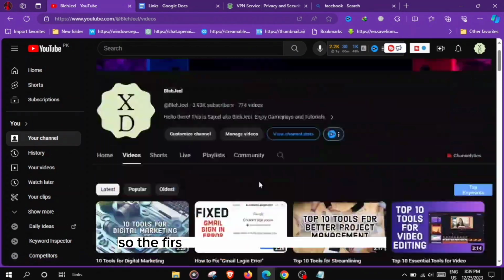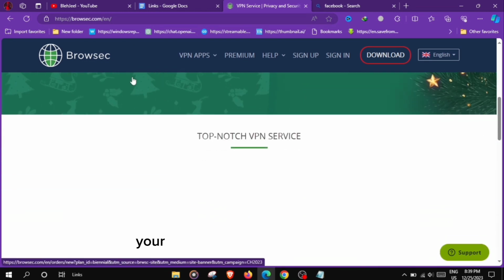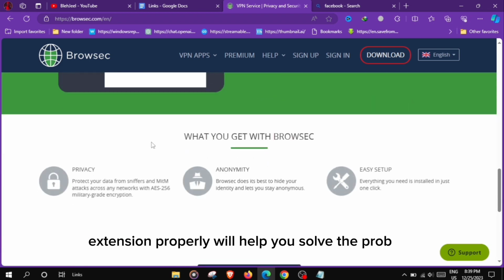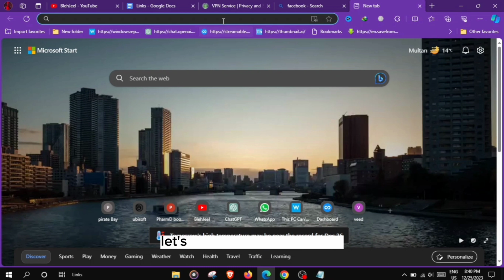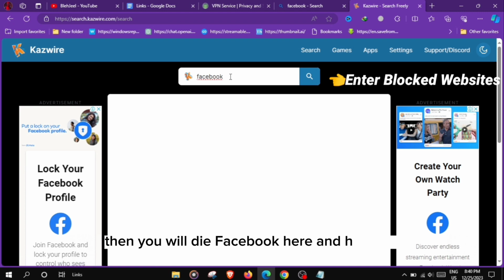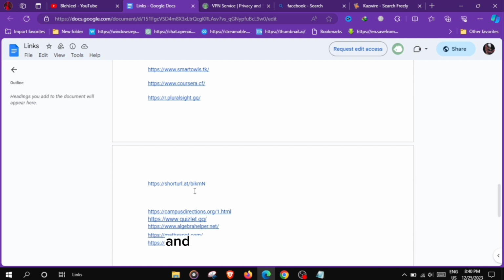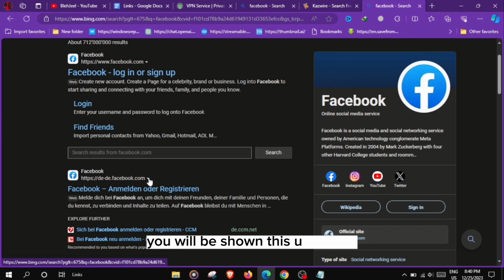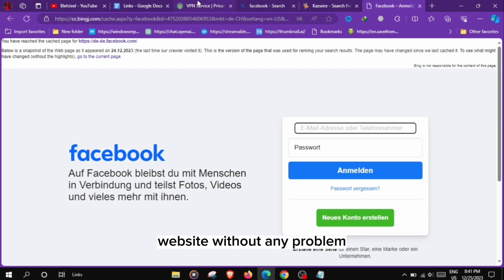How to Unblock Websites on School Chromebook or Internet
🚀 Unlock Educational Opportunities: Breaking Down Website Restrictions on School Chromebooks 🚀

🔒 Is your access to valuable educational content restricted on your school Chromebook or the internet? Don't worry – we've got you covered! In this video, we explore practical solutions to overcome website restrictions and ensure you have the tools needed for optimal learning.

🎓 Discover the secrets to unlock educational opportunities without violating any school policies. Our methods are designed to prioritize responsible use, respecting both educational institutions and content creators.

🌐 Dive into the world of possibilities as we guide you through safe and ethical approaches to access valuable online resources. Enhance your educational journey by breaking down barriers and expanding your digital horizons.

🔍 Key Problems solved in this video : School Chromebook, Internet Restrictions, Educational Content, Responsible Access, Website Unblock, Learning Resources, Online Education, Digital Horizons, Website Restrictions Solutions, School Policies, Education Technology.